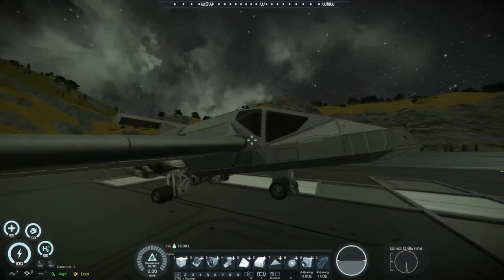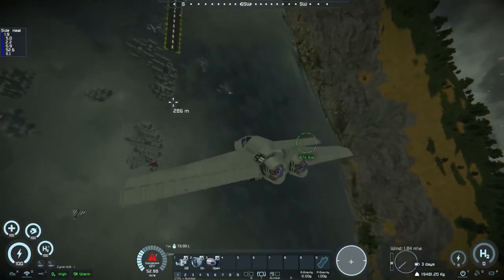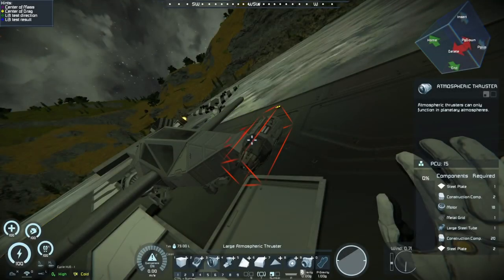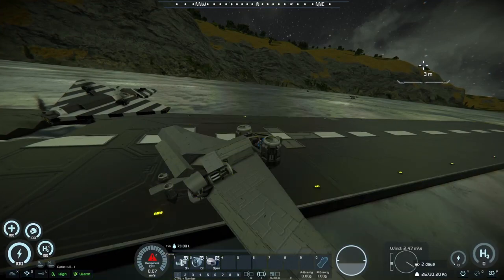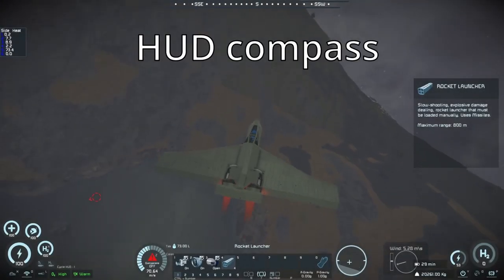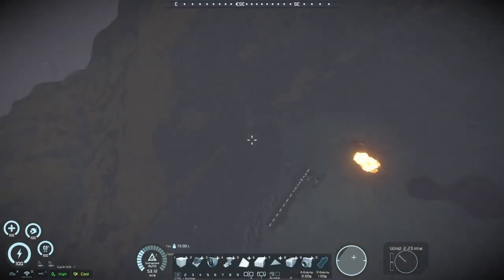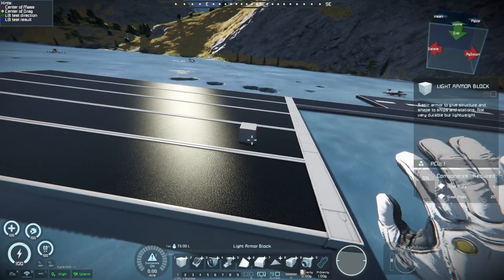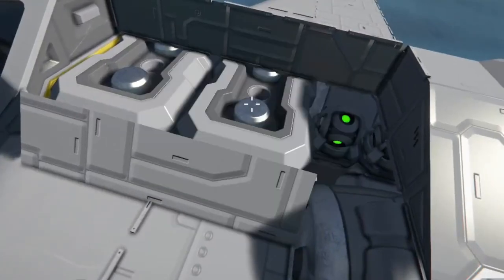Mods that work together: FLYING EDITION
In this episode, I will show you a compilation of mods that work well together. I was trying to make it as fun to play pack as it is possible, but I'm not perfect so if you disagree please tell me what would you change in it. I tried to include as many as I could find mods from mod.io for Xbox players, sadly not many of them are available.

If you feel a bit lower quality compared to my usual stuff I'm sorry but I have a bit going on in my life and I also have bought Elden Ring so hope you will understand

Chapters and mod links:
00:00 Intro

00:22 Aerodynamic Physics (main component)

00:57 Thrust Reversers (+improved jet flame)

01:49 Aerodynamic Wings

02:34 Realistic Thrusters - offset forces for thrusters

03:53 Vanilla Homing Missiles

04:41 HUD Compass

05:19 HUD - Modern and Fancy

06:00 Modular Roads

07:08 Build Vision 3.0

Additional mods that would fit here but I didn't know about them or just didn't include them
AWG's Convenient Weapon Pack